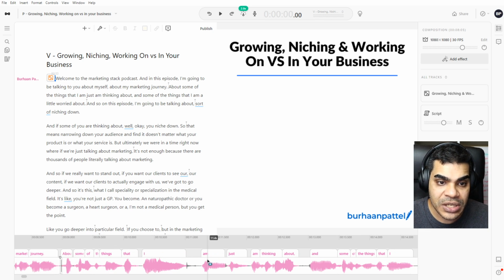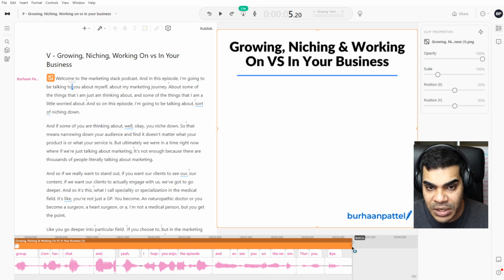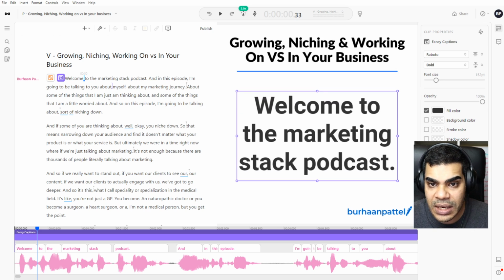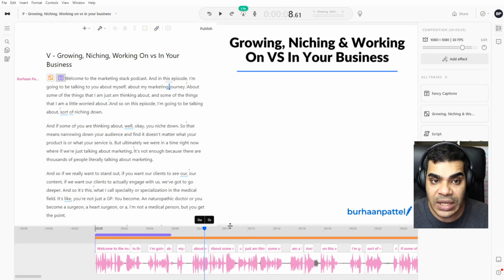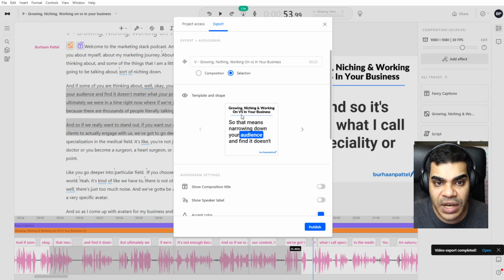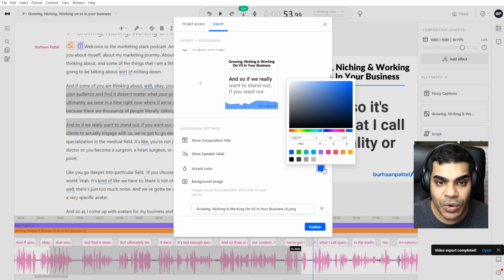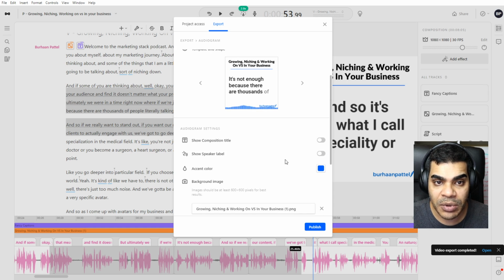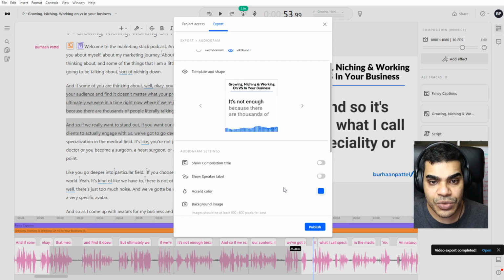Repurpose Content The Easy Way!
Join Growth Circle: The community for founders building the OS that runs their business ✅ Double your sales by fixing these 5 funnel mistakes (Free PDF inside) Get more from your long form content by repurposing your podcast and videos into short clips using Descript. In this video I show my process to create these types of clips.

I show you how to create Descript audiogram clips for podcasts and short clips to tease your long form content.

Available on Apple Podcasts, Spotify, Stitcher and all other major podcast platforms